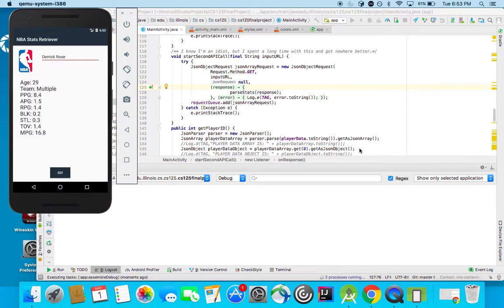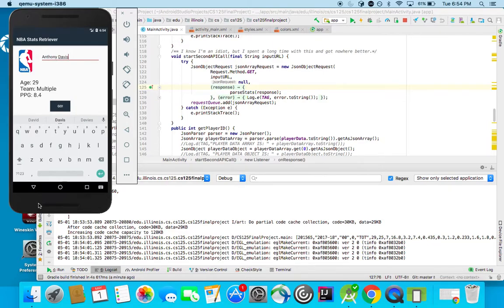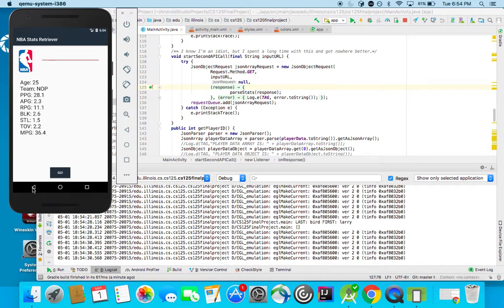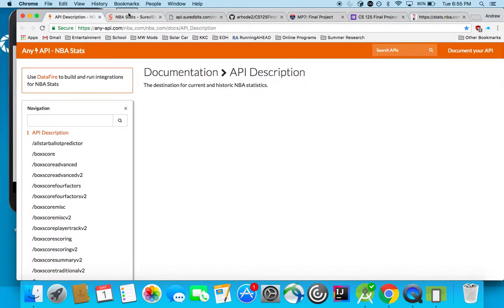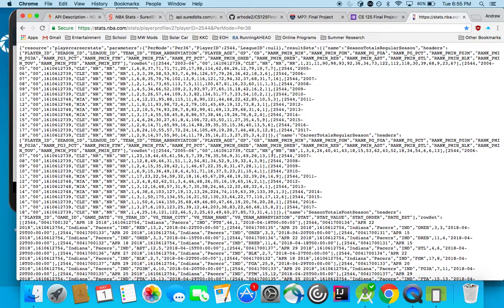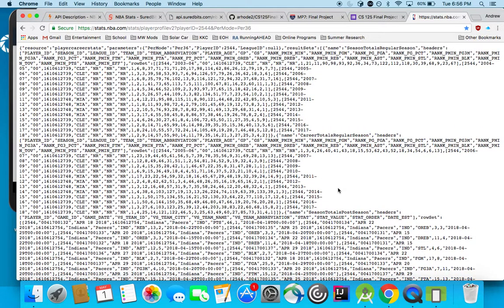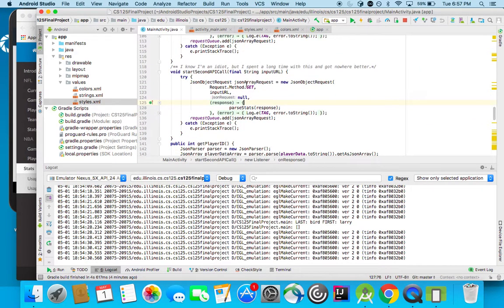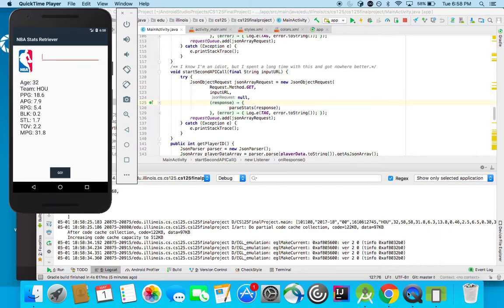CS125 Final Project Video for real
Amazing app created by two local self-described geniuses.